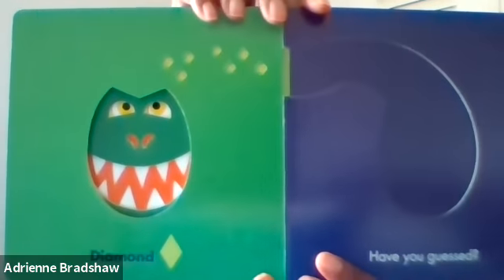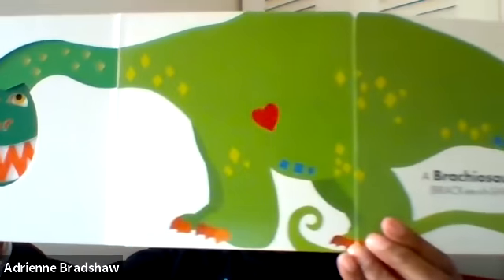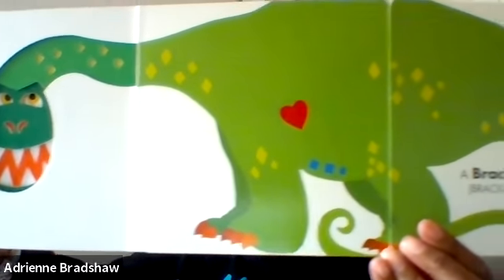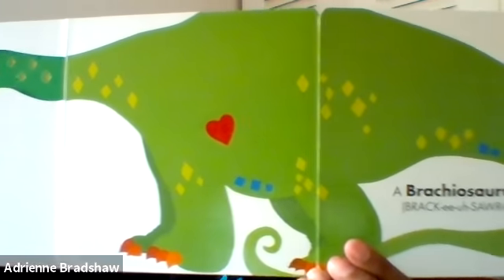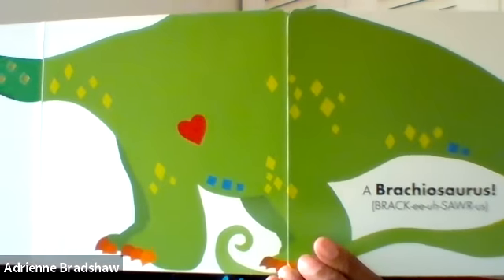Dino Shapes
This story makes us guess about the various shapes that make up a creature that lived long ago.